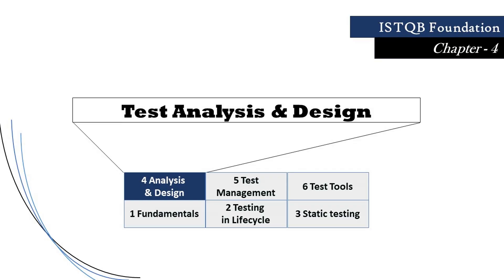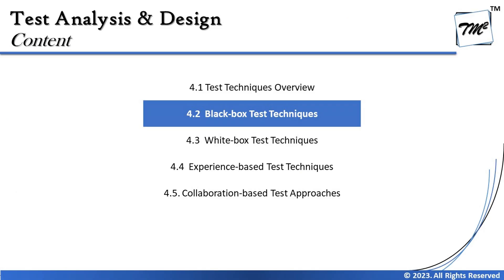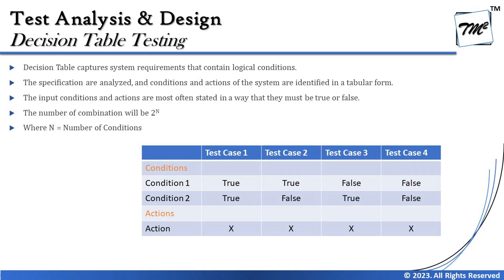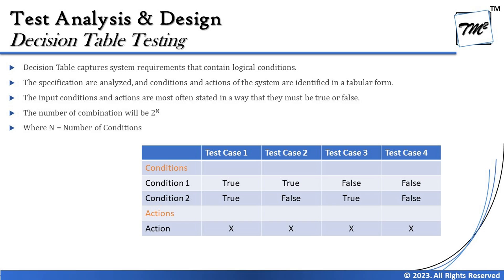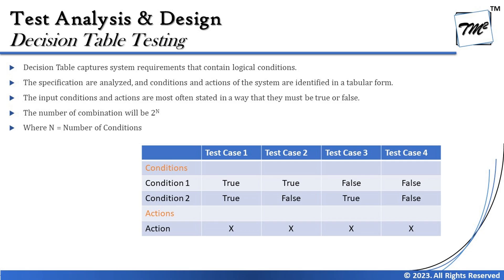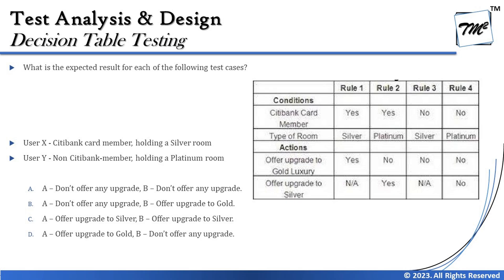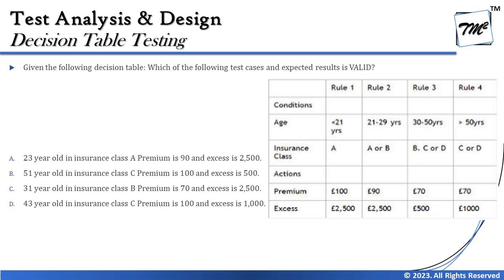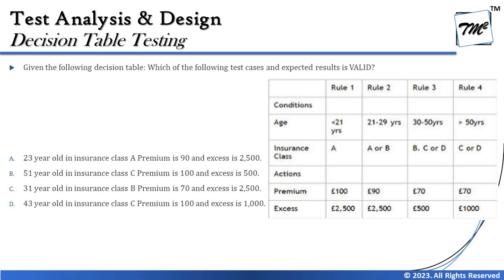ISTQB FOUNDATION 4.0 | Tutorial 32 | Decision Table Testing | Test Case Design Techniques | CTFL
This tutorial will drive individuals about the Decision Table Testing of Chapter 4 - Test Analysis and Design of ISTQB Foundation Level Certification 4.0 include the syllabus, exam structure, approach, etc.

Test Techniques,
Test Design Techniques,
Black Box Test techniques,